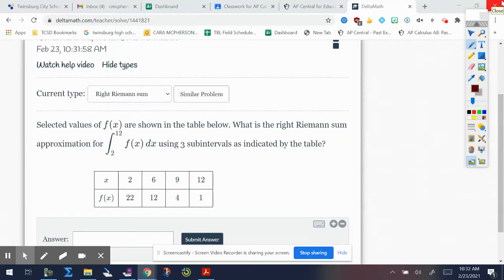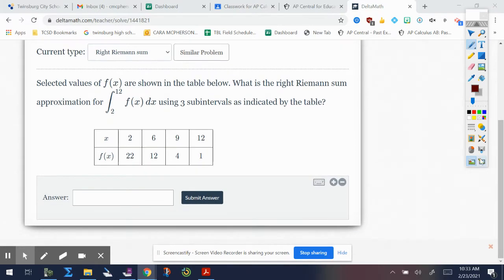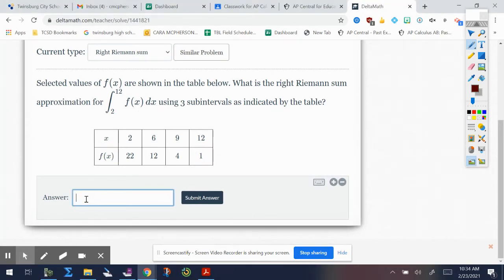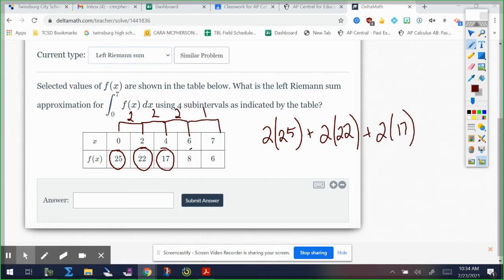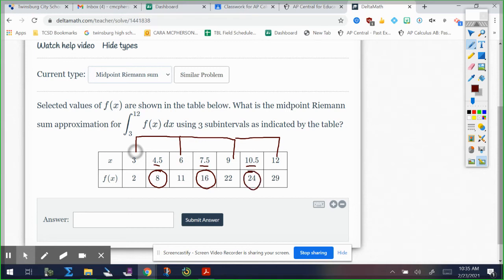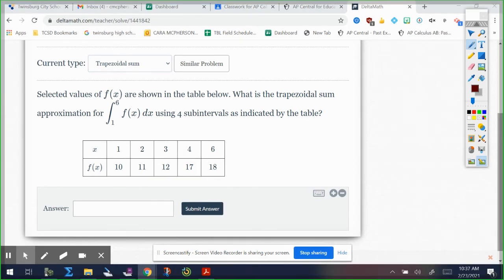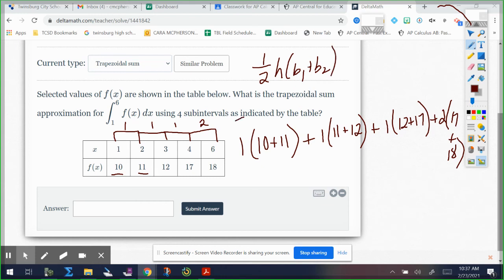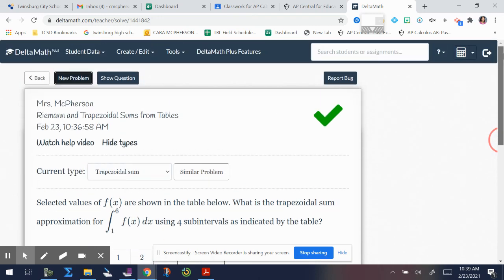Riemann and Trap from Tables